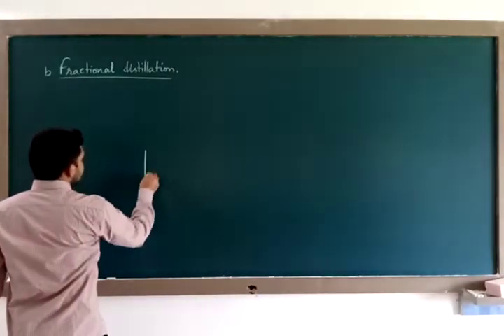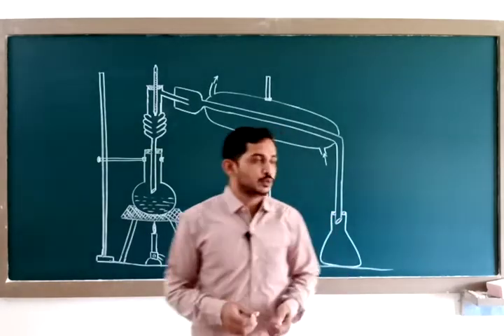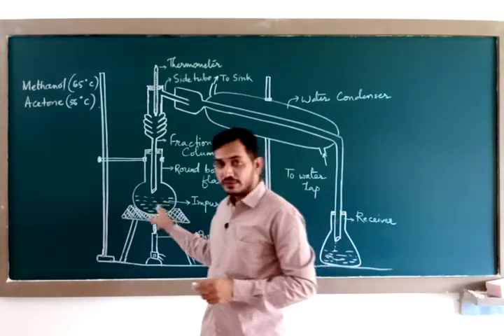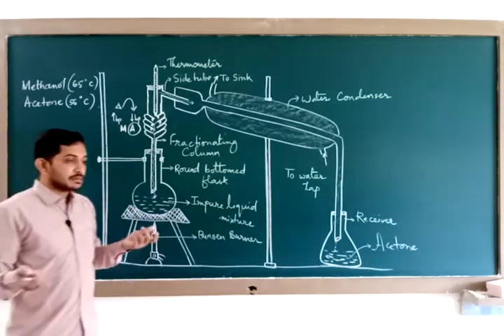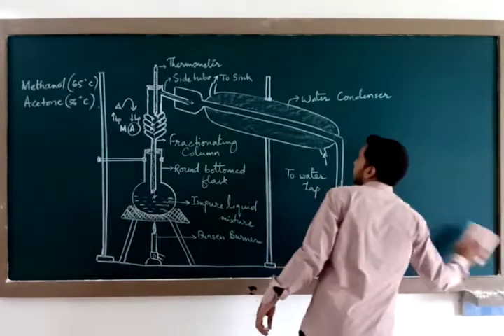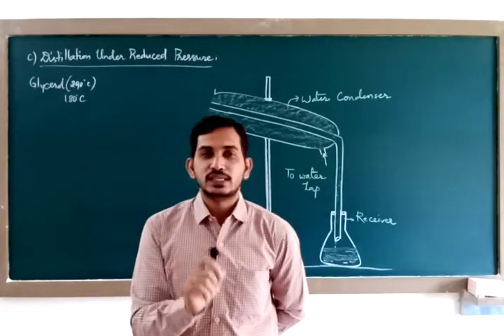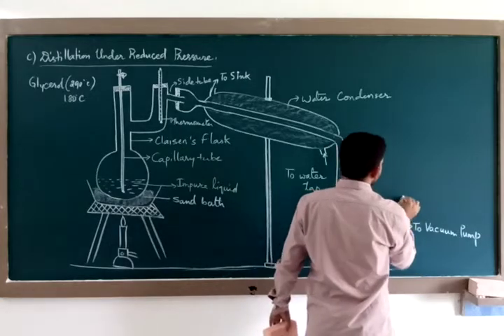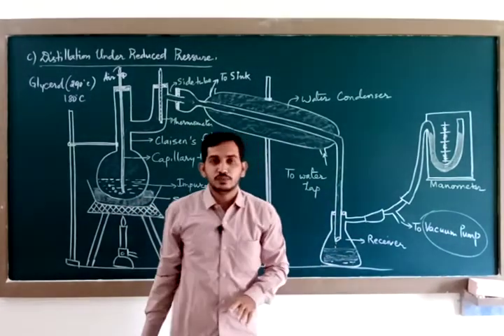Organic Chemistry Part-3